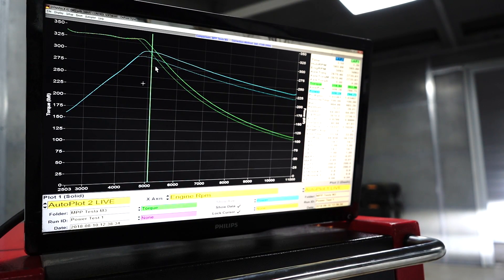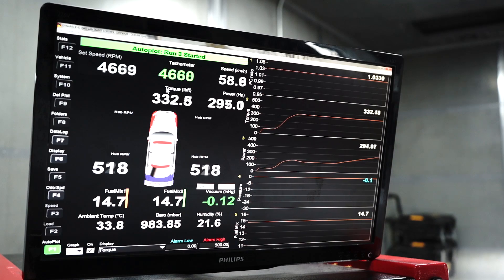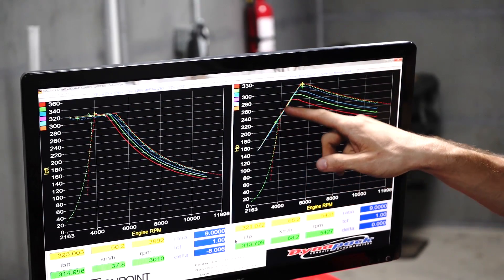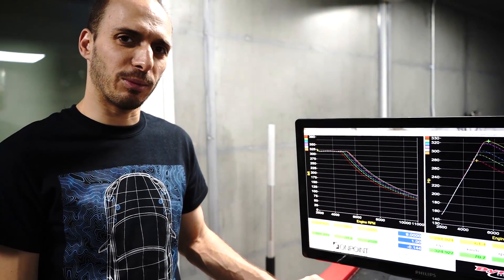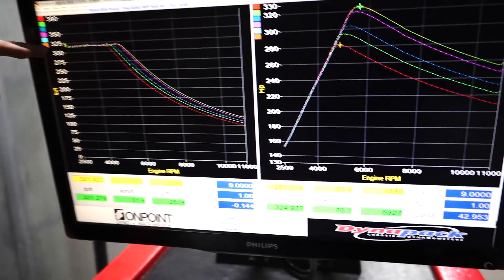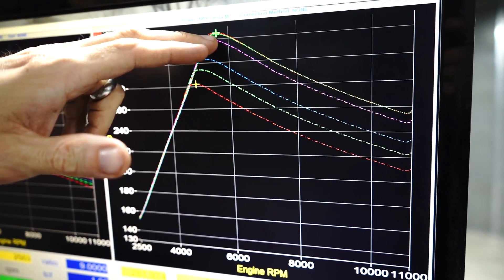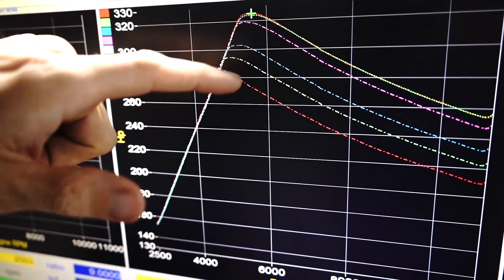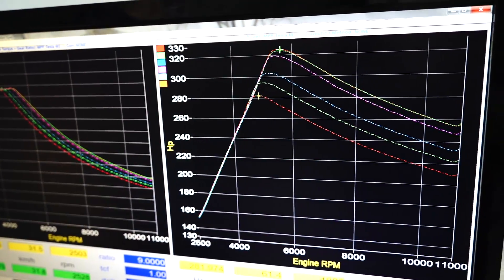Dyno Testing The Tesla Model 3 At Various Battery SOC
We test our LR RWD Model 3 at different states of charge, you'll be surprised with the results!